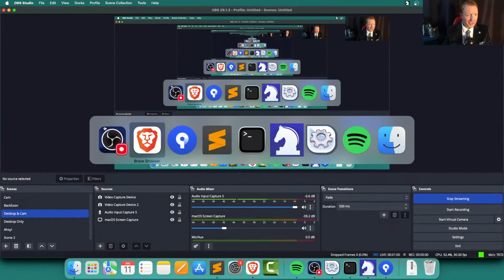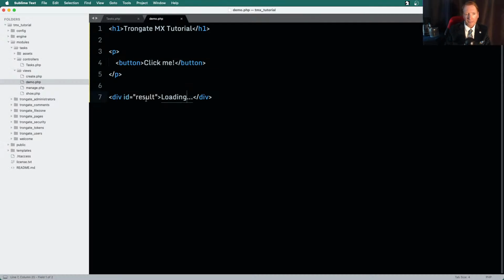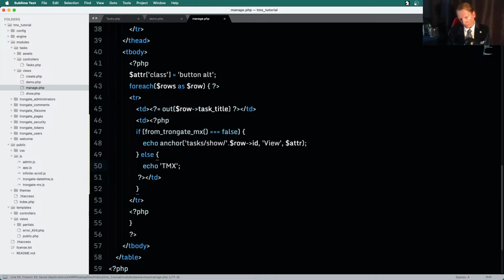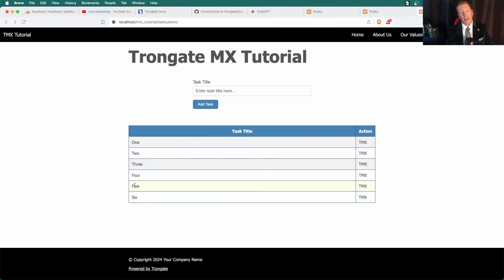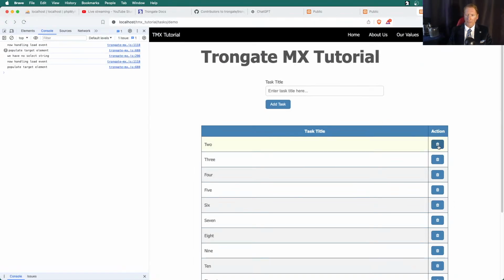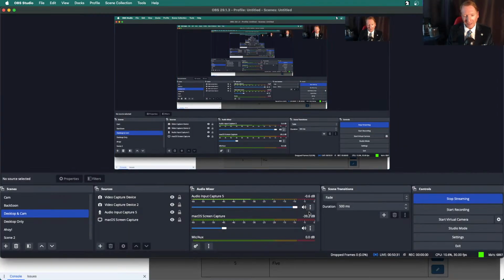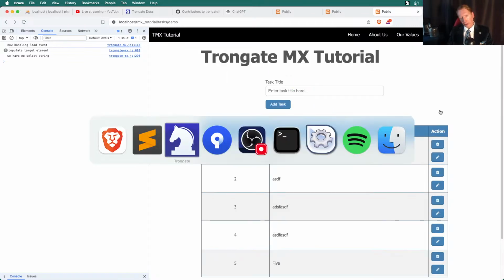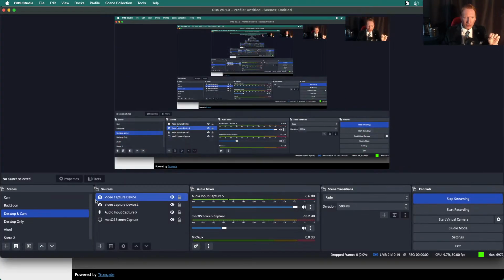Trongate MX Tutorial (world exclusive and 100% live - oooh yeah!)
Ahoy!

Welcome to the world's first ever tutorial on Trongate MX.  I'm very excited about this one.  Trongate MX is going to be great.  I would like to type but, but I have to go and finish building it.

We'll be starting a little bit later than usual tonight.  It's going to be an 8pm (London time) take off, instead of the usual 7pm kick off.

Rock!  Rock!! Rock!!!